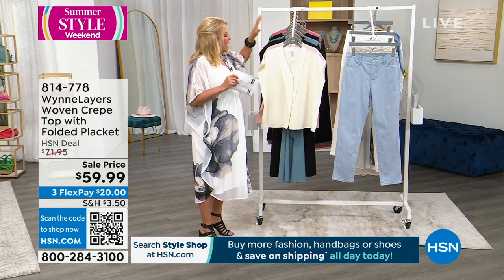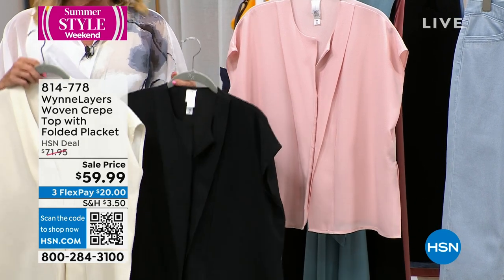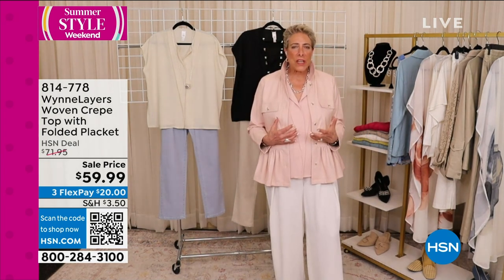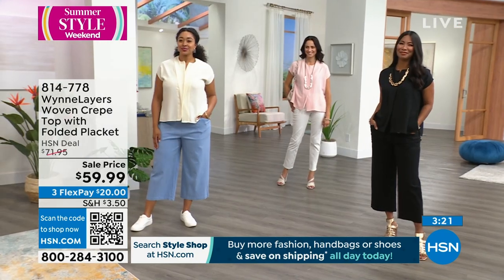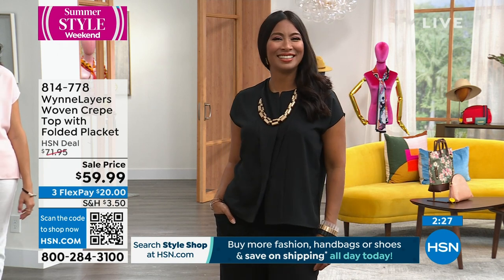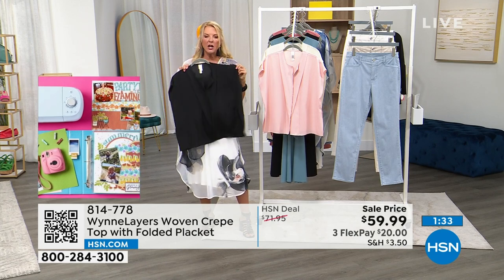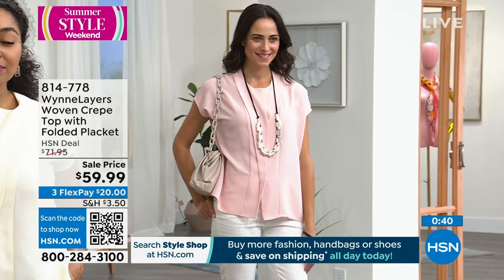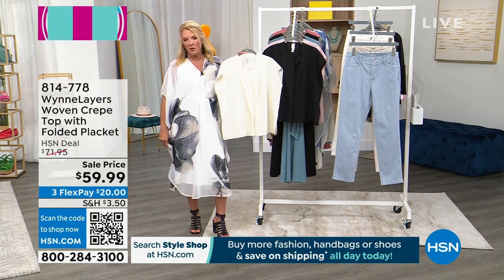WynneLayers Woven Crepe Top with Folded Placket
The perfect contradiction of feminine and fierce, this unstructured top features a folded placket and a lovely, flowy drape that creates an elegant, easytowear piece.